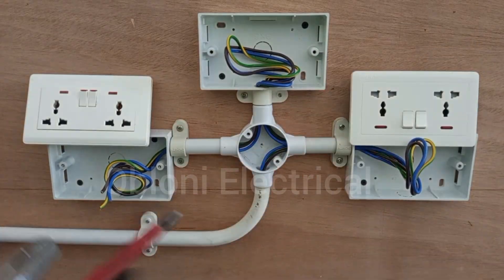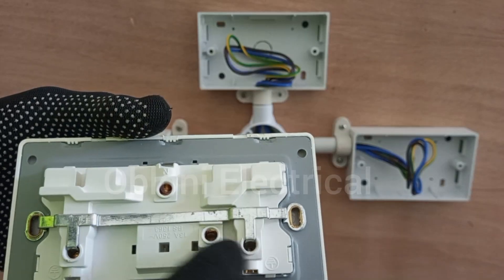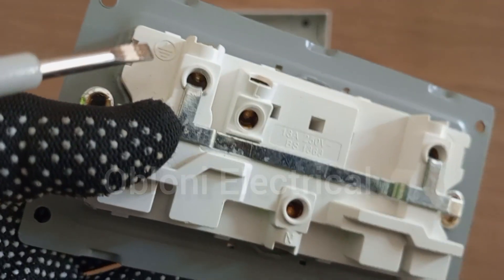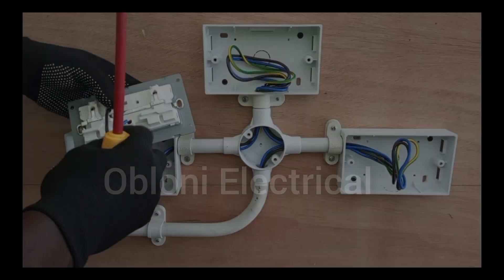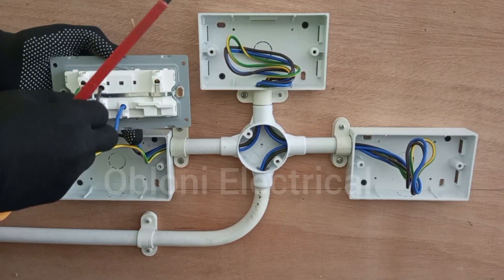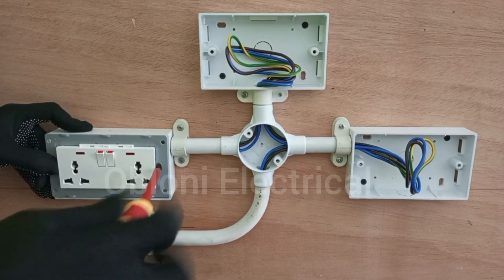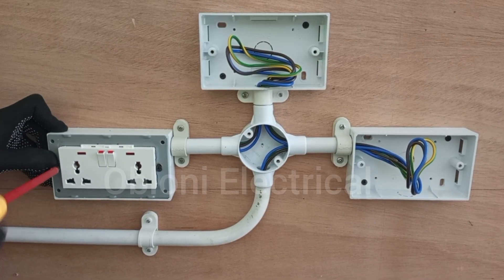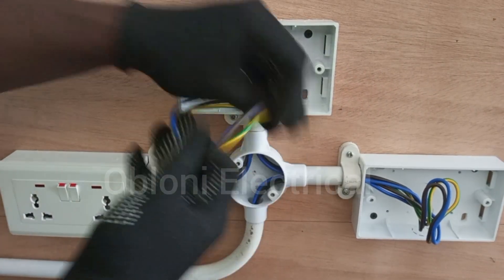How to Wire Sockets in Radial Circuit | Step-by-Step Socket Wiring for Beginners & Electricians